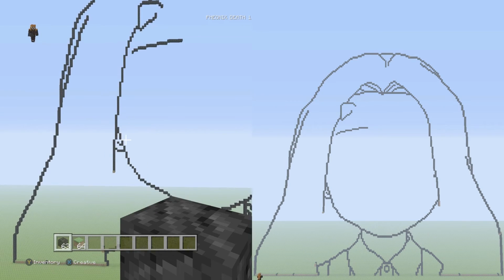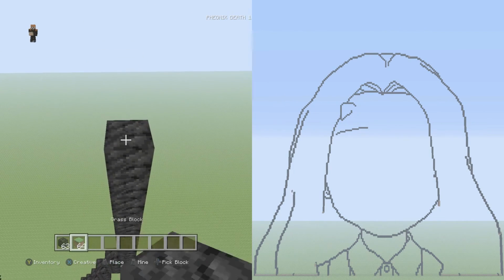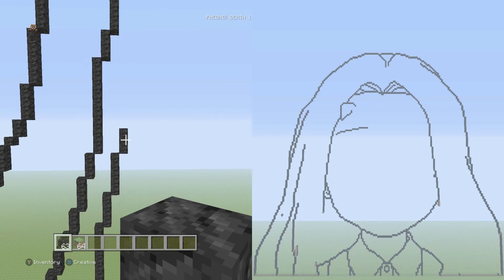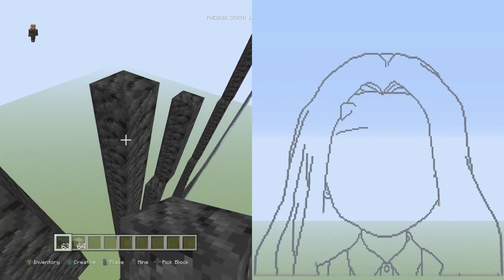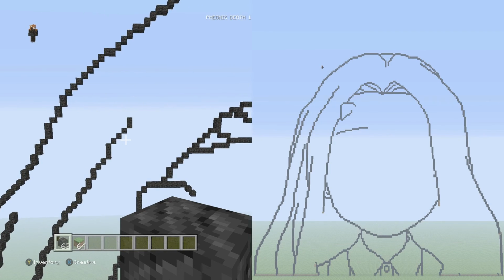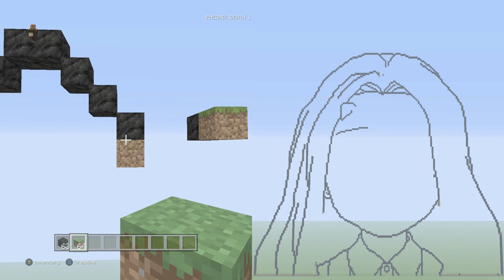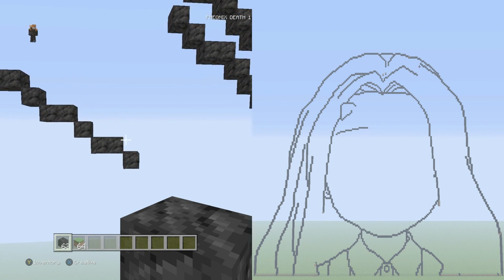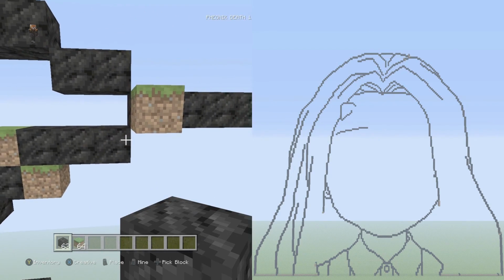Minecraft Eri Pixel Art Tutorial Part 5 (My Hero Academia)